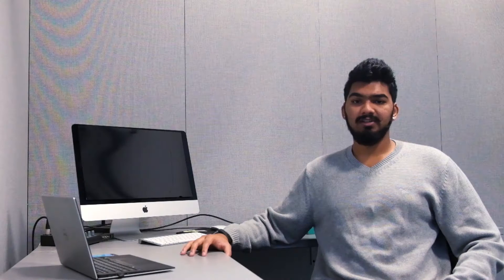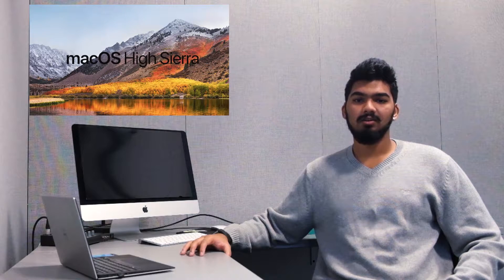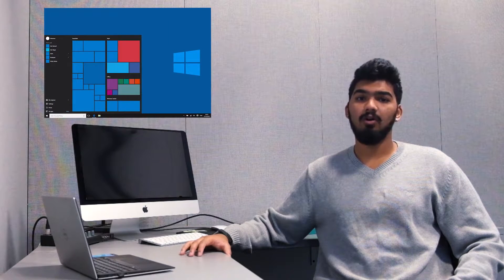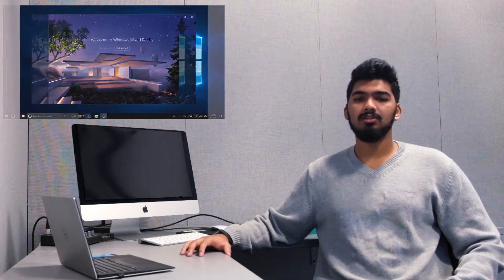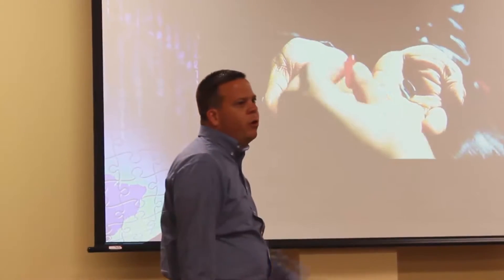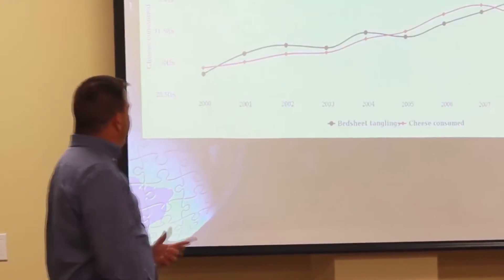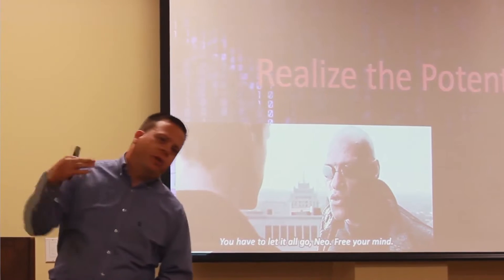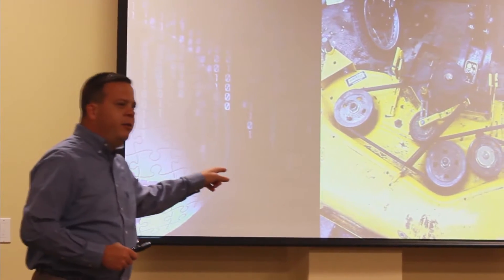It Only Takes a Minute episode 4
On this edition of IOTAM we talk about the new Operating system updates from Apple and Microsoft, ESU hosted speaker Steve Riat on his theory of exponential change, as well as the Adobe Max Creativity conference in Las Vegas, Nevada.